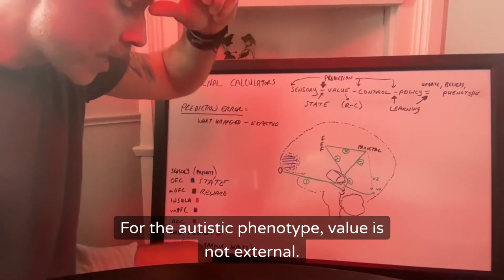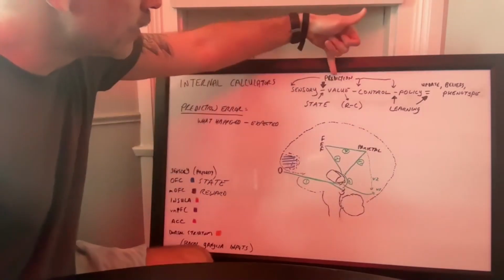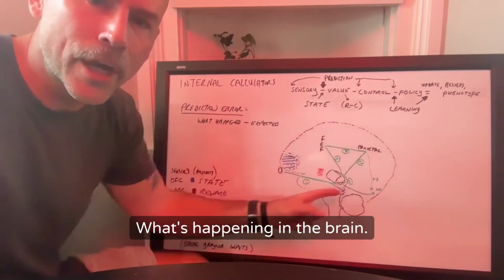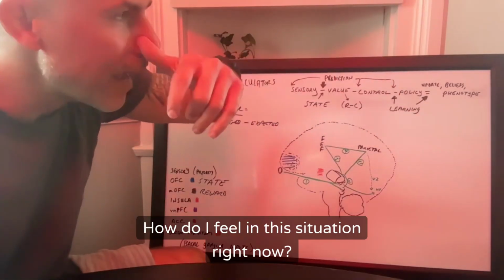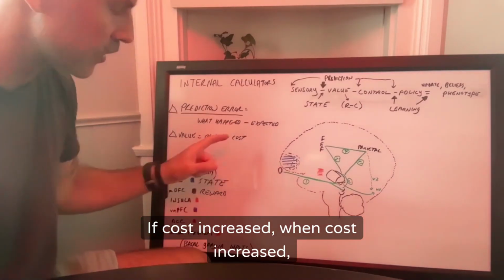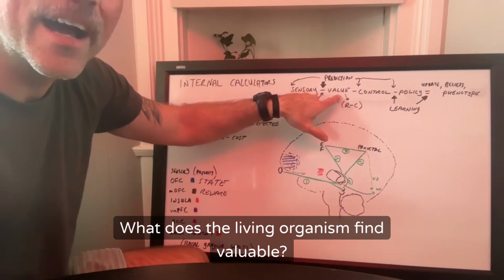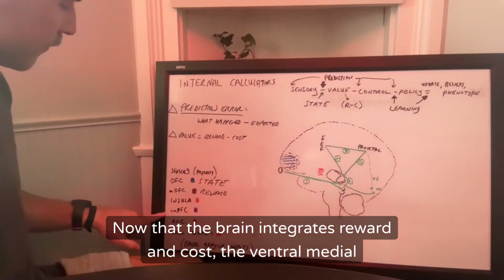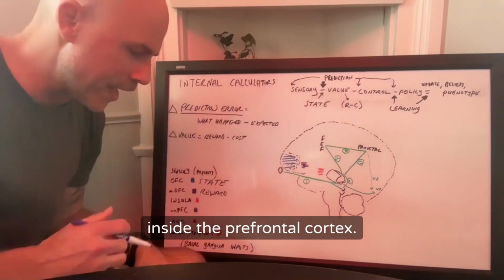Autistic phenotype internal value & reward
In this episode, you’ll learn:

• Why prediction errors are the engine of learning — and why accepting mistakes is essential for growth.

• What actually defines motivation in the brain: how reward, cost, effort, and control are constantly being computed.

• How the brain acts as a prediction machine, maximizing value while minimizing energy and effort — which is why habits become so powerful.

• Why autistic cognition often prioritizes internal structure over external social signals, enabling deep focus, pattern recognition, and accelerated learning in rule-governed domains.

• How the brain’s “internal scoreboard” (ventromedial prefrontal cortex) integrates reward, cost, emotion, and memory to guide decisions and actions.

See the episodes on
Visual Thinking part 1    • Visual Thinking part 1: Neurobiology & Aut...
Visual Thinking part 2    • Visual Thinking part 2: Machine Learning/A...

Autism & Intuition    • White Board Series: Autism & Intuition: Ho...

Basal Ganglia
Arkeypallidial cells    • White Board Series: Basal Ganglia No-Go ar...

Go, No-Go    • White Board Series: Basal Ganglia (Go/No-G...

Habits    • White Board Series: Basal Ganglia, Habits,...

Corollary Discharge    • White Board Series: Corollary Discharge an...

Salience Network    • White Board Series: Spindle Neurons, Salie...

0:00 Internal Calculators: Decision-Making, Prediction, and the Brain’s Energy Economy

1:28 Prediction Error and Learning: What Happened vs What Was Expected

3:10 The Decision Loop: Sensory Input, State, Value, Control, and Action

5:00 Visual Input as the Model System: Retina, LGN, Superior Colliculus, and Frontal Eye Fields

7:00 Attention Before Awareness: Parietal Cortex, Thalamic Filtering, and Corollary Discharge

9:10 Autism and Sensory Precision: Heightened Input, Gamma Activity, and Visual Thinking

10:20 Orbitofrontal Cortex and State Inference: Precision, Compression, and Situational Meaning

13:20 Pattern Recognition, Detail Processing, and Accelerated Learning in Autism

14:40 Medial Orbitofrontal Cortex: Reward, Internal Value, and Deep Engagement

17:20 The Insula and Cost: Interoception, Effort, and the Biology of Avoidance

20:05 Ventromedial Prefrontal Cortex: Value Integration and the Brain’s Internal Scoreboard

25:05 Anterior Cingulate Cortex: Conflict Monitoring, Error Detection, and Cognitive Control

28:40 Motivation, Action Selection, and Habit Formation: The Role of the Dorsal Striatum